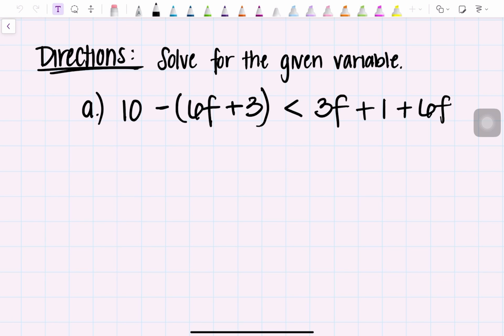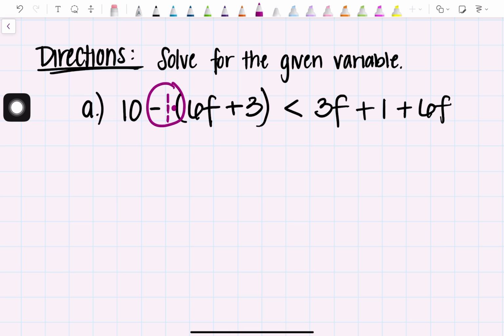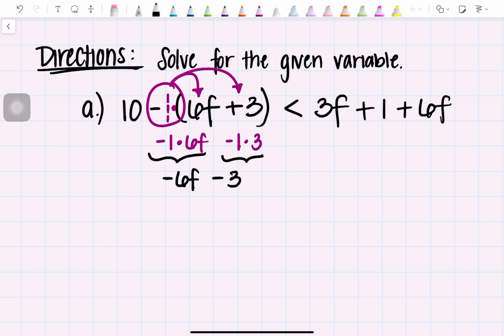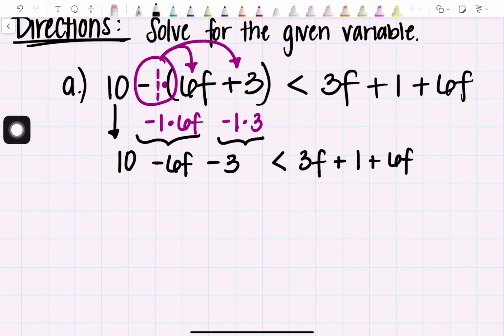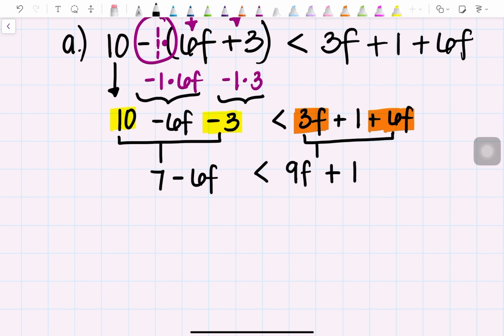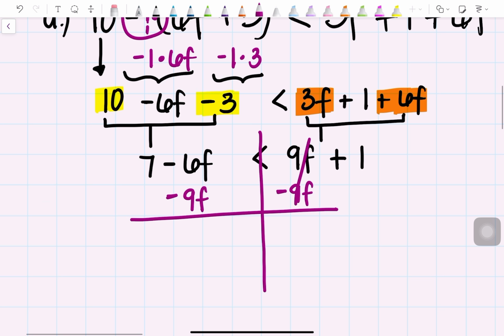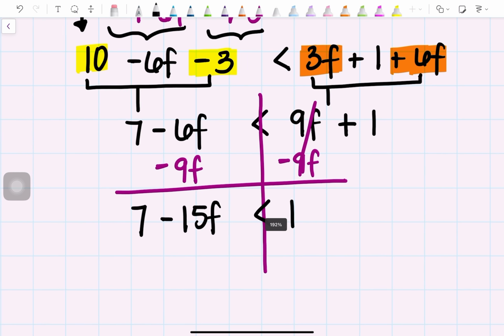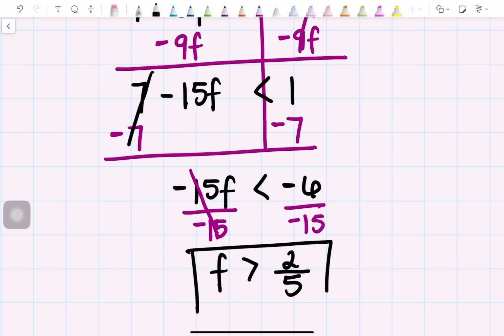Lesson 2.5 (Part 2) Example a